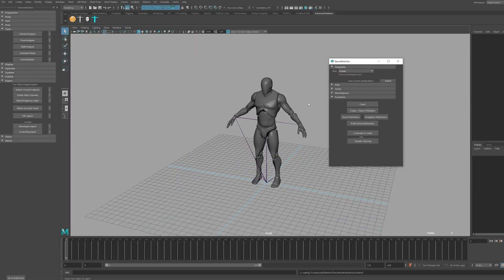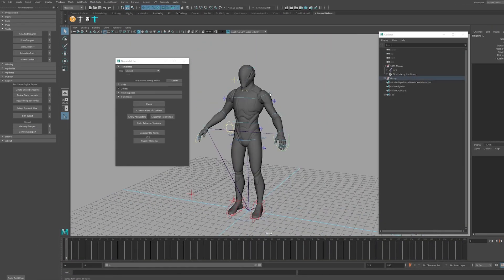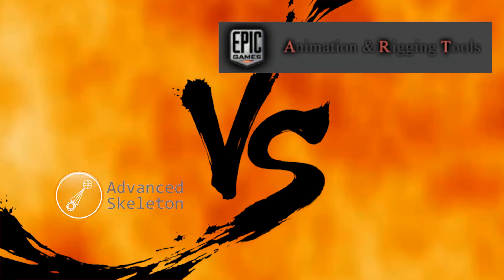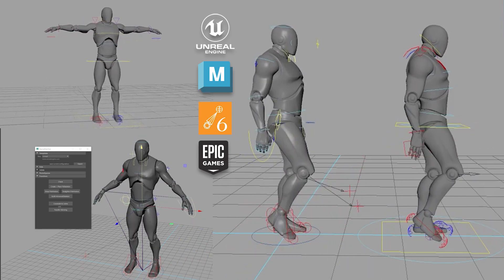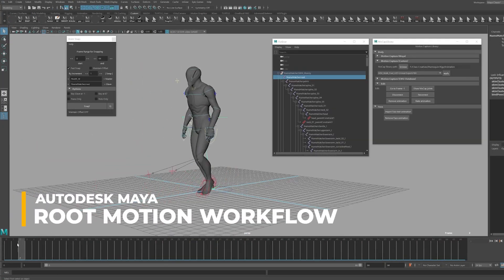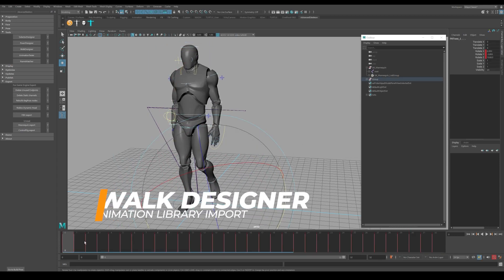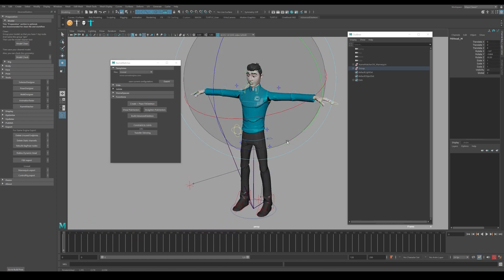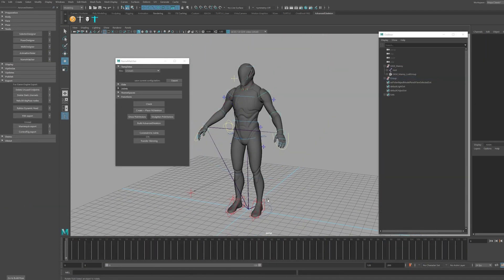Maya & Unreal: Advanced Skeleton Rigging Course Trailer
Class Creative's Maya & Unreal Advanced Skeleton Rigging Course for Beginners

30 Days Free via Links -

Over more than 30 Lectures!

This course will instruct you on the fundamentals of rigging Unreal Mannequins and MetaHumans with Advanced Skeleton for Autodesk Maya.

We will cover the following core skill sets:

Advanced Skeleton vs Unreal Engine's Epic Auto Rigging Tools (ART) comparisons

Installation process

Unreal Mannequin and MetaHuman import/export process

How to use the Name Matcher, Mannequin Templates, MetaHuman
Templates, Walk Designer, and Mocap Library tools

Rigging custom Unreal Marketplace character assets and/or custom created characters

Posing control details

FK/IK Matching/Baking tools

Root motion animation workflow

Industry Rigging and best practice workflows

If you have never created a character rig from scratch, you will be 100% ready to do so by the end of these sessions, regardless of whether you are working on games, film, television, or any other character rigging production needs.

You’ll be armed with the knowledge and powerful tools that are utilized in the industry by some of the top professionals in the world.